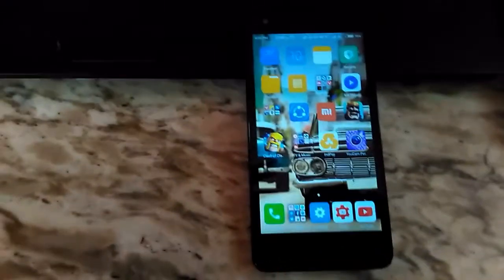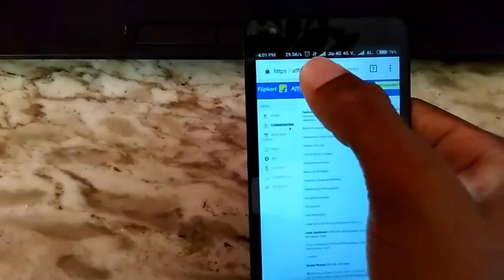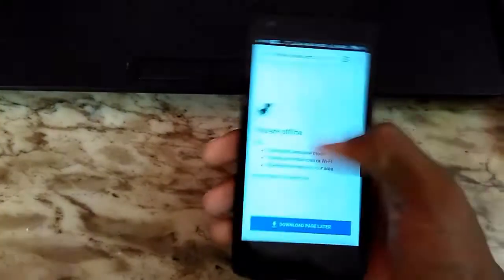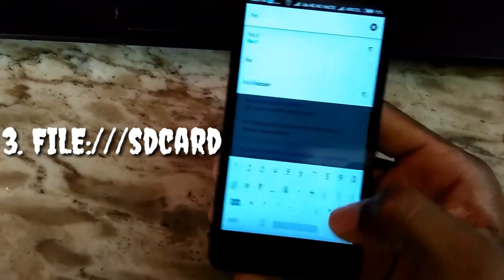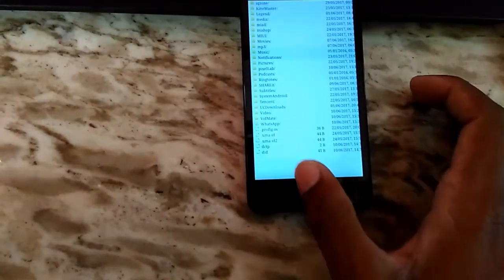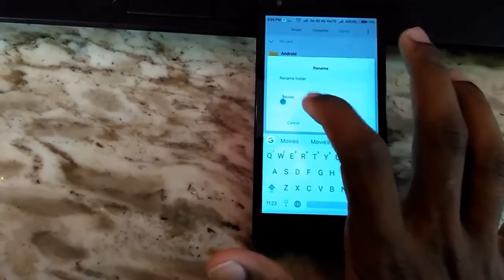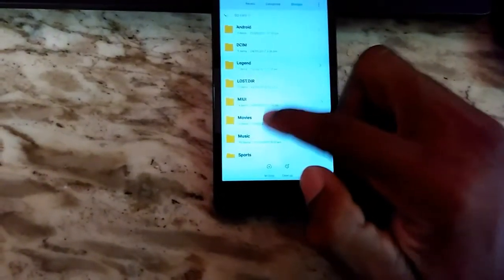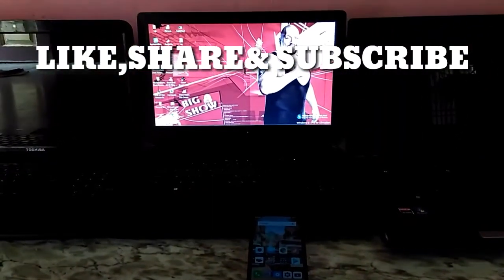Top 5 smartphone Hack/Trick 2017 || (June)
Top 5 smartphone/android/ hack /Trick 2017 June

1. Chrome tricks with Switching tabs
2. Chrome offline game
3. Exploring sdcard
4. Hide files easily
5. Airplane mode to decrease charging time

Install flipkart apk